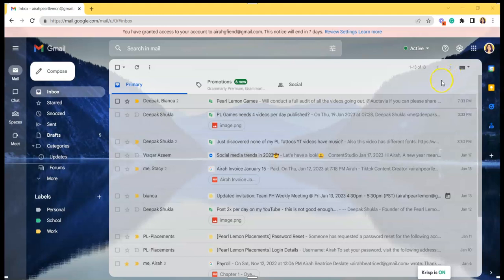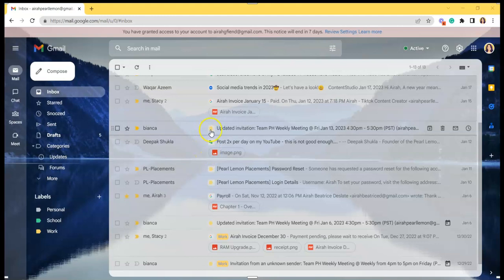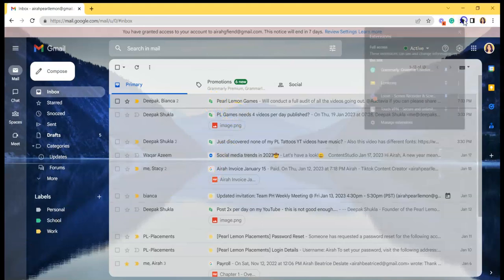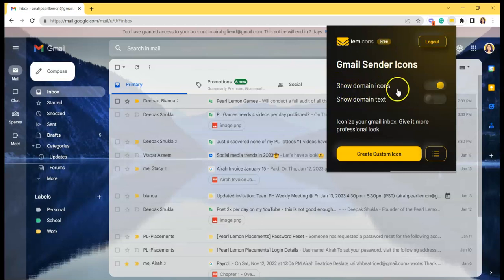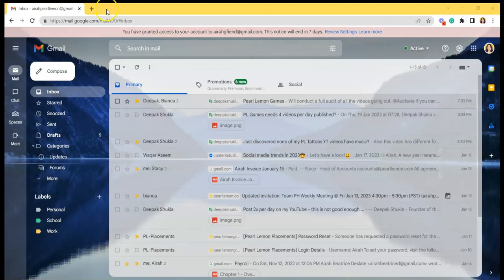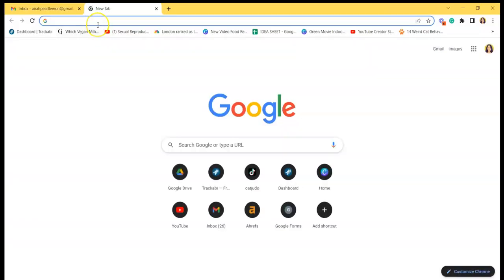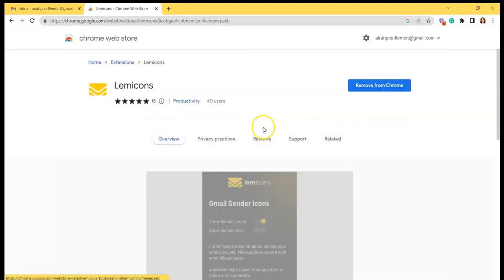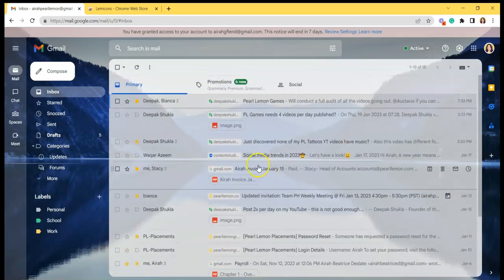Lemicons for Gmail | Gmail Fiend 2023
In this video, you will learn Lemicons for Gmail in the most convenient way. Easy right?